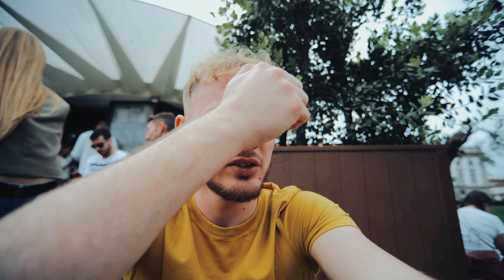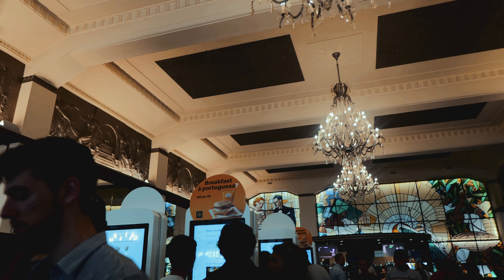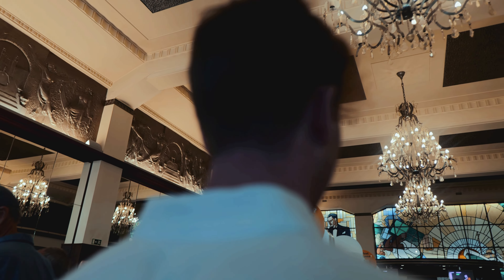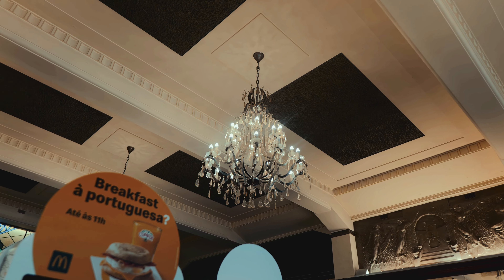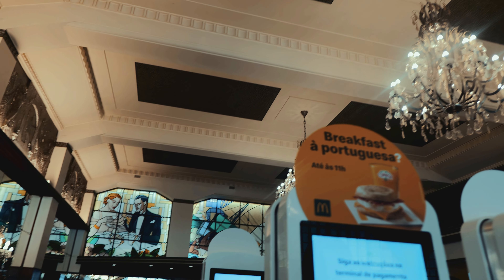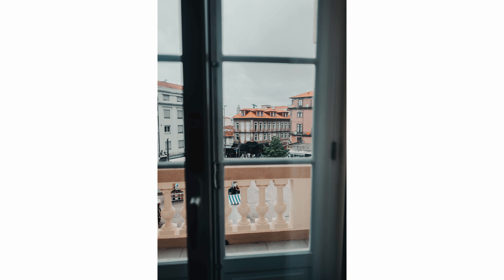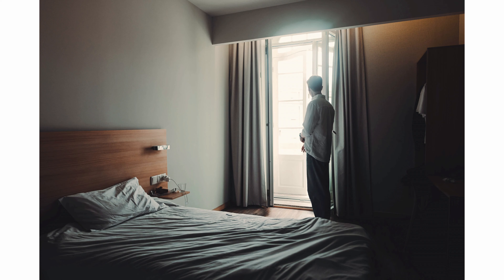FANCIEST MCDONALDS in the world! | Porto S2EP2...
I would really appreciate it if you checked out the links below and gave my Instagram a follow!

Listed below are what I use to create my videos (excluding lenses):

Camera: Fuji XT3 + DJI Mavic Mini + Sony WX500 + GoPro Hero 9 + GoPro Hero 1
Editing Software: Adobe Premiere Pro + Adobe After Effects + DaVinci Resolve + Adobe Lightroom + Adobe Photoshop + Serif Affinity